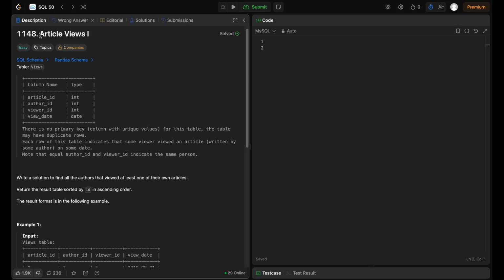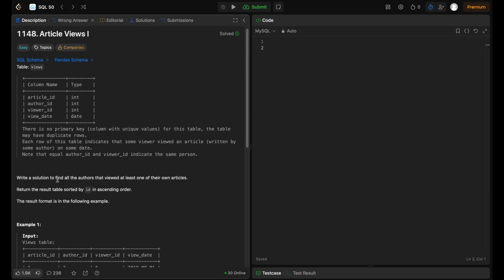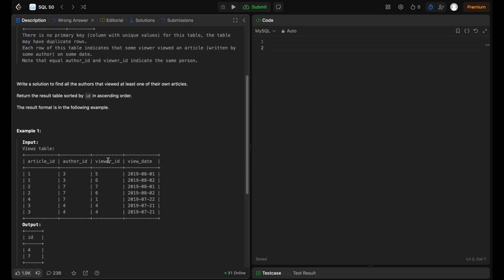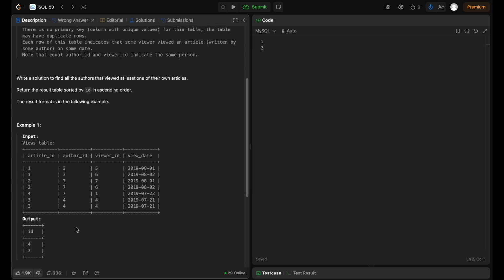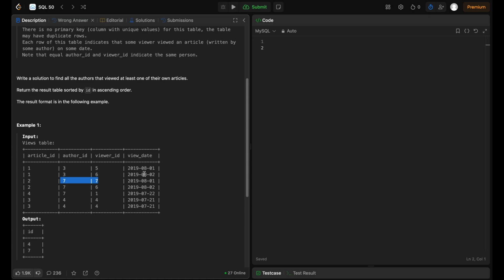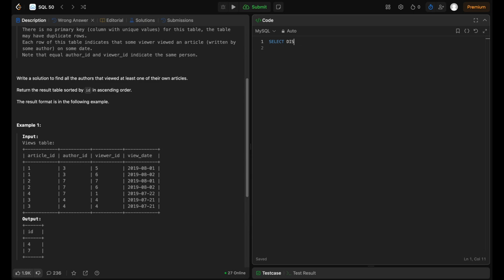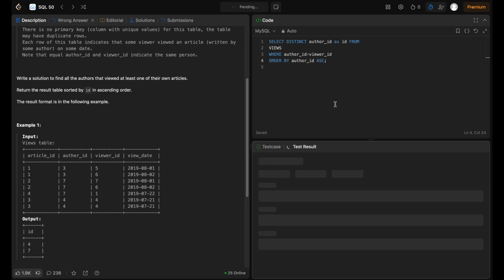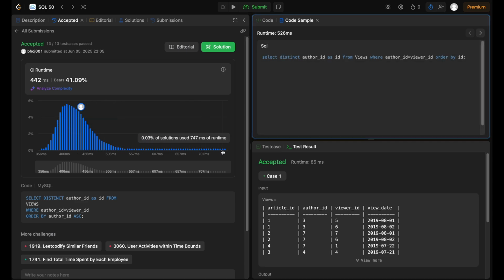LeetCode SQL 50 Tutorial | Mastering Problem #4 Article Views I with Solution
The complexities of SQL query optimization are explored in this video. You'll learn how to solve and master LeetCode SQL problem number 4 on Article Views I, gaining valuable insights into efficient database operations.

Tired of struggling with LeetCode SQL problems? Want to learn how to optimize your queries like a pro? In this video, we'll tackle LeetCode SQL problem number 4 and break down the strategies for achieving efficient database operations.

Video Chapters
0:00 Problem Statement
2:10 Solution to the problem
3:22 Exploring other solutions